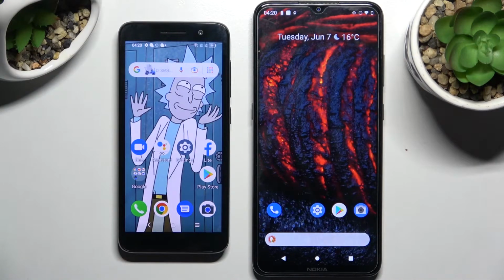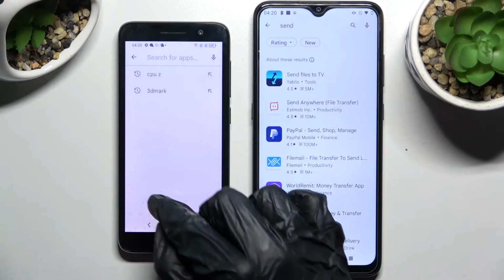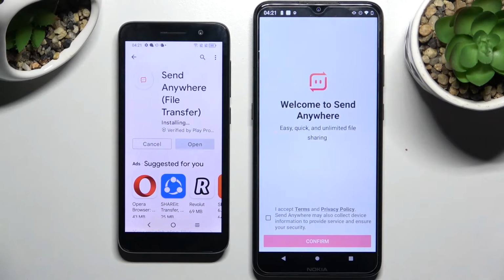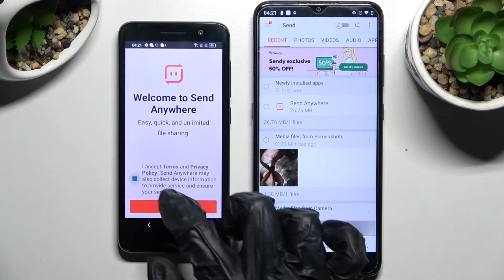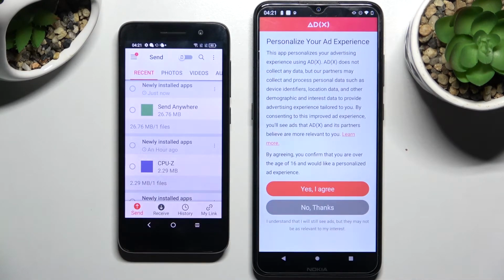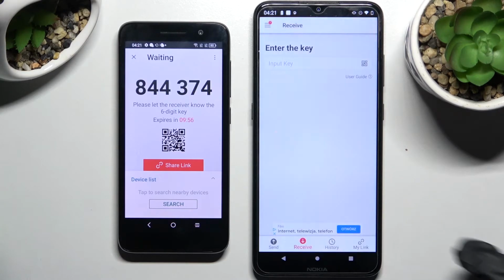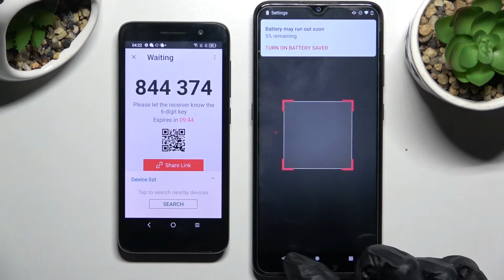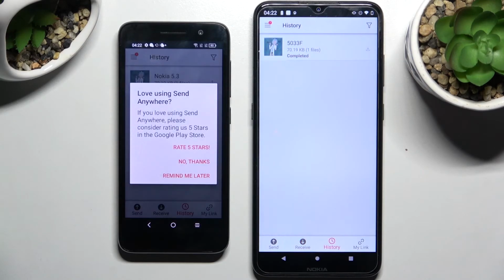How to Transfer files from ALCATEL 1 (2022) to an Android Device - Send Anywhere App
Find out more about transferring files from ALCATEL 1 (2022) to an Android Device:
Hello everybody. Today, we are going to present how to transfer files between ALCATEL 1 (2022) and any Android Device. We will install the Send Anywhere application and then we will connect both devices. Finally, we will be able to send and receive files. Enjoy the video! If you want to know more about your ALCATEL 1 (2022), visit our YouTube channel.

How to Transfer Files from ALCATEL 1 (2022)? How to Send Files from ALCATEL 1 (2022) to an Android Device? How to use Send Anywhere app on ALCATEL 1 (2022)?